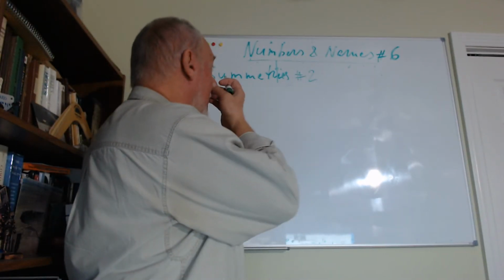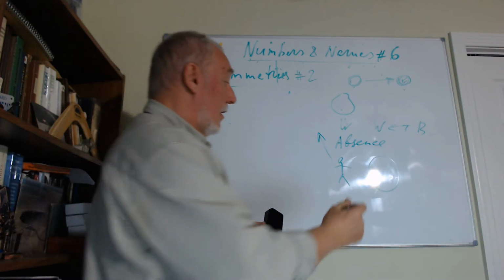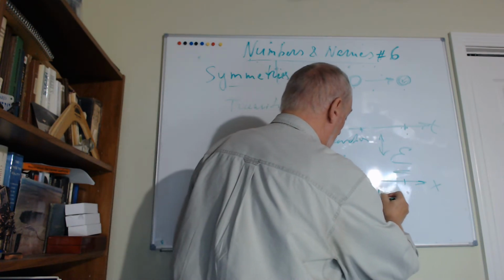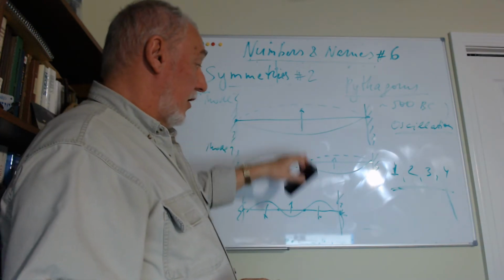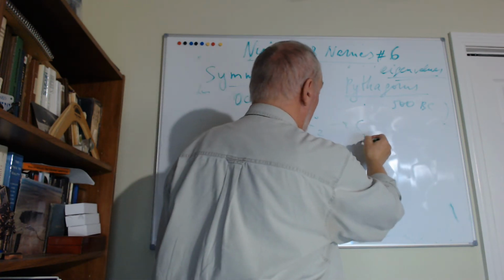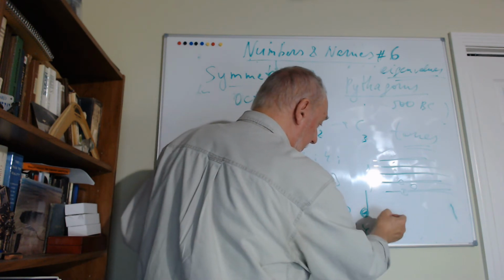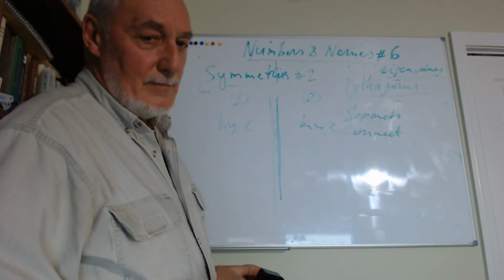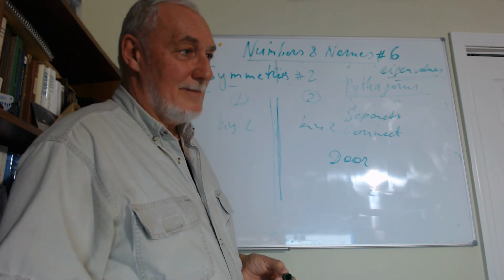NUMBERS AND NAMES 06. SYMMETRIES#2.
Short Lectures ob Gorgeous Math